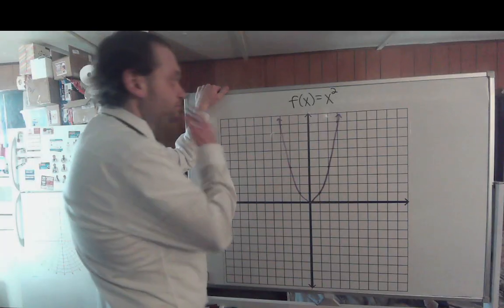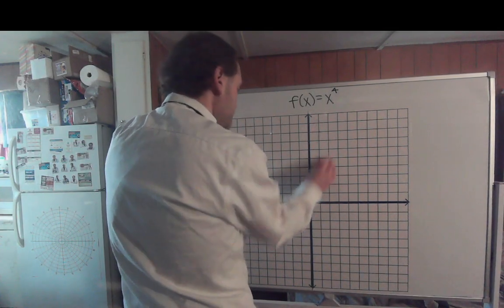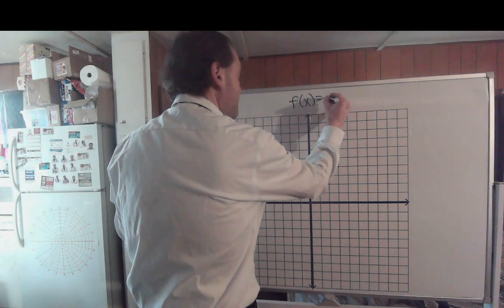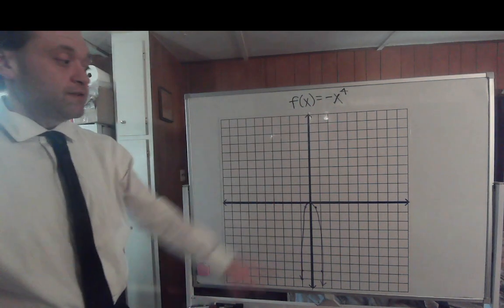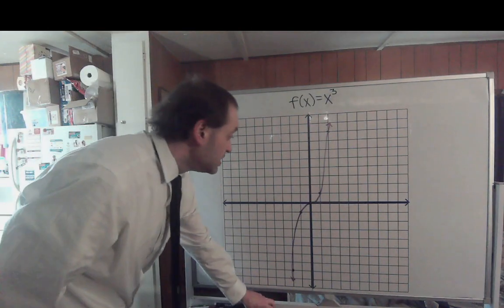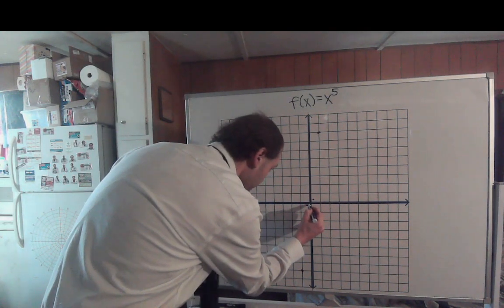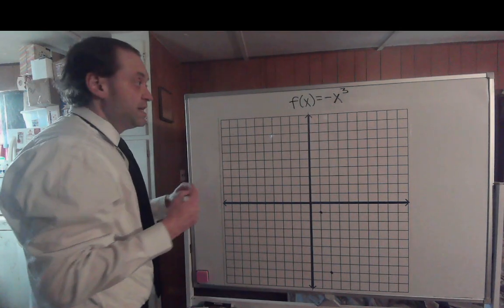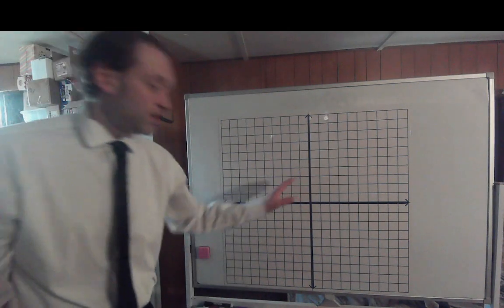End Behavior of Polynomial Function Graphs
Given some basic polynomial functions, graphing them and explaining the end behavior of even and odd power polynomial functions.

If the power of the polynomial is even, and the leading coefficient is positive, then the curve rises to the left and rises to the right.

If the power of the polynomial is even, and the leading coefficient is negative, then the curve falls to the left and falls to the right.

If the power of the polynomial is odd, and the leading coefficient is positive, then the curve falls to the left and rises to the right.

If the power of the polynomial is odd, and the leading coefficient is negative, then the curve rises to the left and falls to the right.